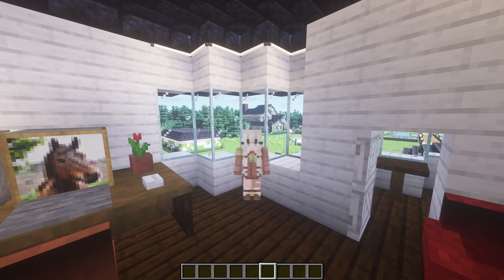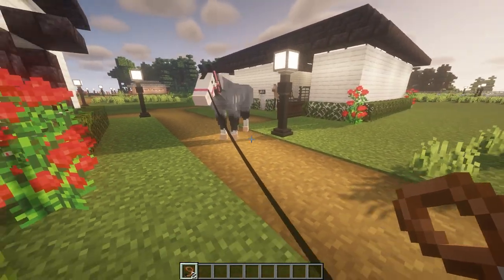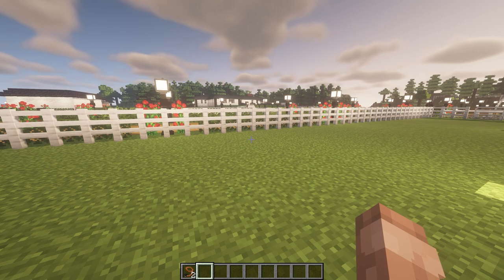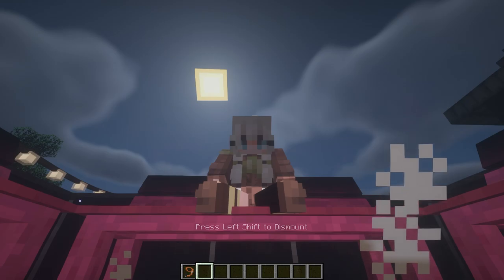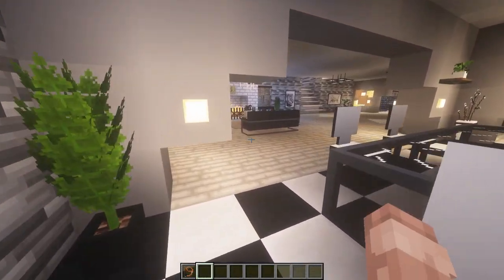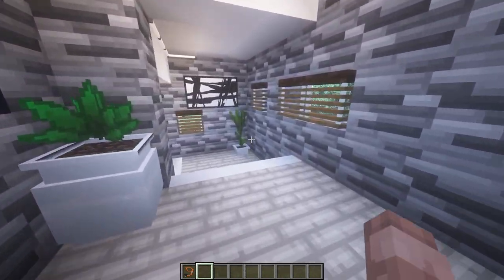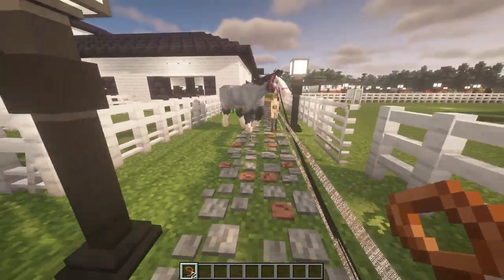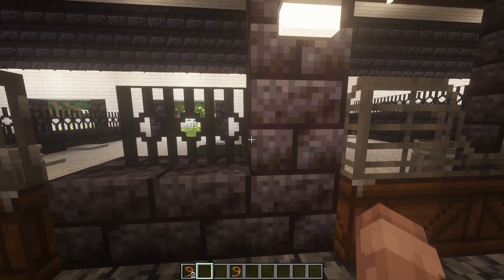See my filly all grown up and a tour of my new house! - SWEM RRP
Today I show you my new house which I've finally finished building AND we get to see my little filly all grown up! I really wasn't expecting this color!

Mods:
GeckoLib
Creative Core
SWEM
Player Animator
World Edit
Decorative Blocks
More Storage Drawers
MrCrayfish's Furniture Mod
Replay Mod for Forge
Simply Light
Storage Drawers
Star Worm Light mod
Star Worm Decor Mod
Macaw's Lights
Pam's Harvestcraft
Pam's Trees
Pam's Crops
Fairy Lights
Doggy Talents
Animal genetics
Journeymap
modernxl

About SSO me:
Character Name: Jane Dreamburg (JD)
Club: Emerald Hunters
Level: 20
Server: Freezing Crater (NA)